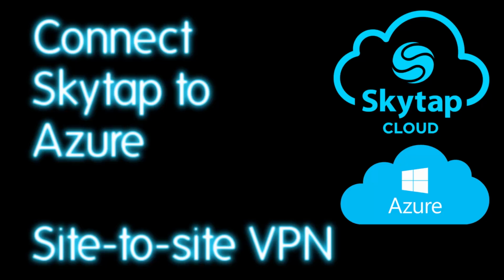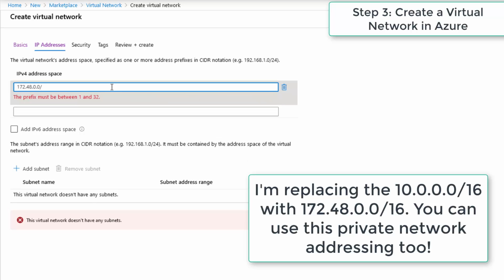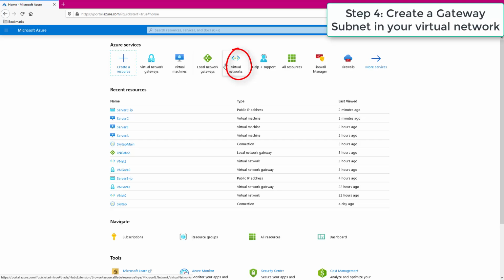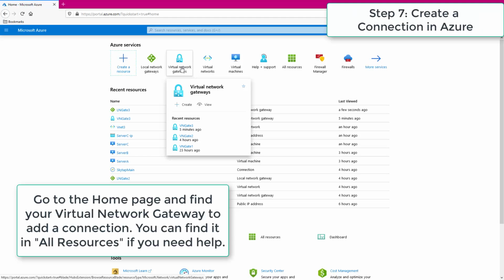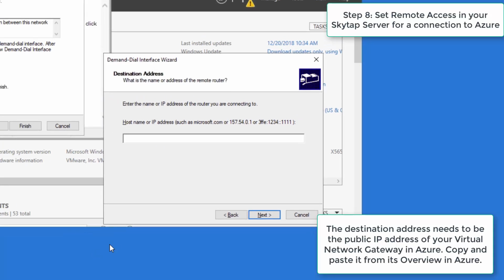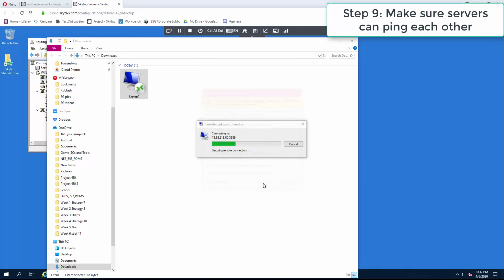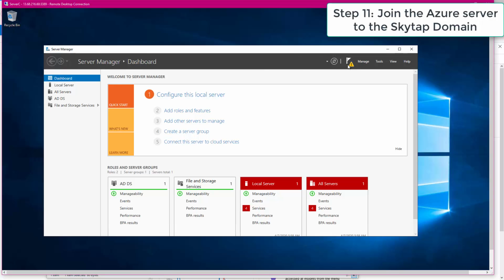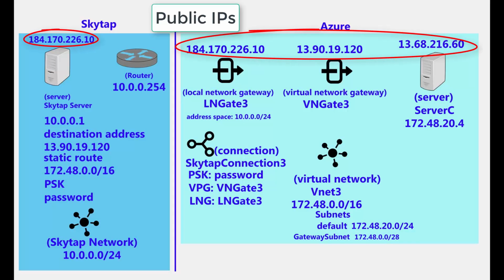How to connect Skytap to Azure (Site to Site Ipsec VPN 2020)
For a university project, we had to connect Skytap servers to an Azure server and join the Azure server to the Skytap server's domain. This is how it's done in case anyone else is looking for the solution!

It's easy when you know what to do. We'll be using the Azure VPN gateway and IPsec to secure communications.

Big thanks to this video for helping me out!